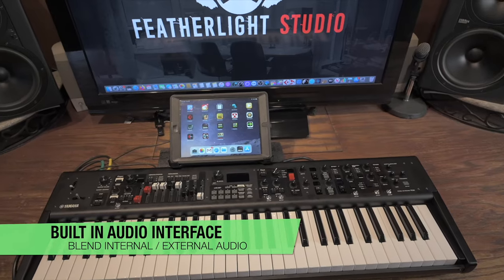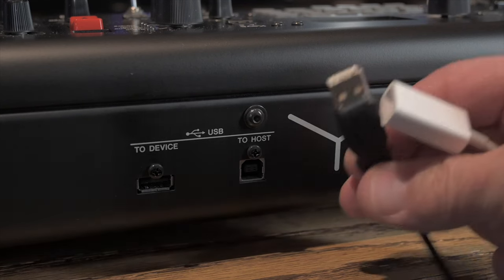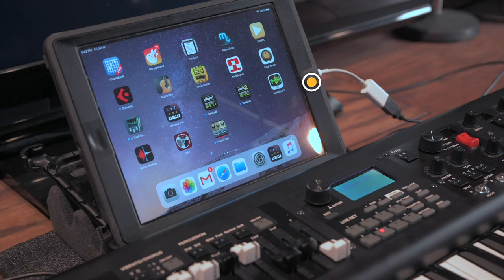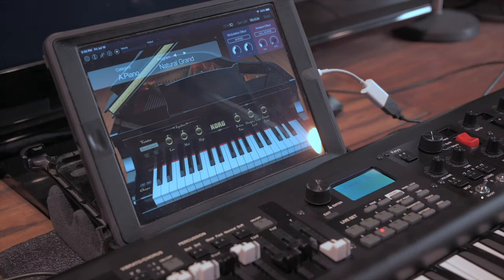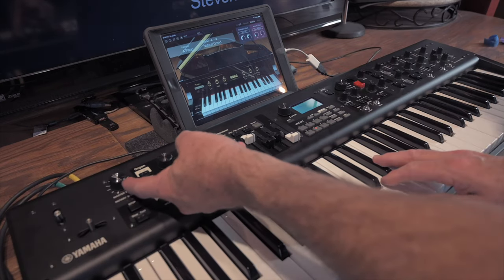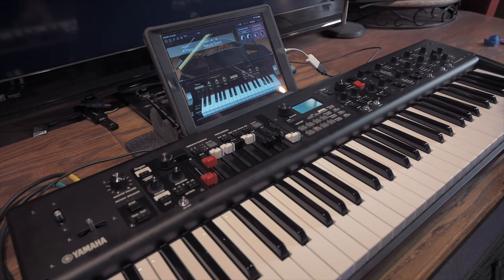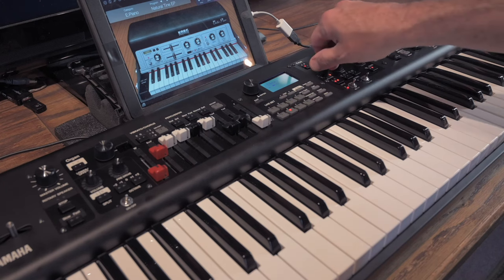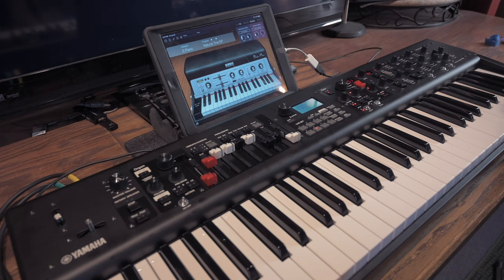Yamaha YC Series Audio Interface / IOS Integration.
Heh guys, It's Steve from Featherlight and in this video, we're going to take a quick look at one of the best kept secrets of the new YC Series Keyboards from Yamaha that almost nobody is really talking about, and that's it's built in Audio Interface and It's IOS integration. It's a powerful feature that allows you to build monster layers and live performances but, does it in a way you would never expect.

This is an excerpt taken from the full length review of the YC Series Keyboards...
A Safe and Happy New Year and Thank You to all you guys!!

All gear is purchased with our own money and all opinions are our own.

Gear used in my video reviews:
Yamaha YC61 Stage Keyboard
Yamaha YC73 Stage Keyboard
Yamaha YC88 Stage Keyboard

Gear Used to make this video:
Nikon z6ii w/24-70 f4 lens
Samyang AF 14mm f2.8 lens
DJI Pocket 2 Creator Combo
Freewell Glow Mist Filter Set
Neewer Pro 660 50w RGB LED Light
Neewer 2 pack stainless steel light stands
Neewer LED Bi-Color 18in 70w Flapjack Light
FEELWORLD T7 7 inch 4K Camera Monitor
NICEYRIG NATO Handle with rail
SMALLRIG Z Series Camera Cage
Fotga Swing Away Matte Box
SupFoto V Mount Battery Power Plate
REYTRIC 154 Wh V Mount Battery
Rode Wireless Go
Shure SM7b Microphone
Mackie ProFXv3 10 Channel Mixer
DJI Ronin-SC - Camera Stabilizer
IK Multimedia Z-Tone DI Box